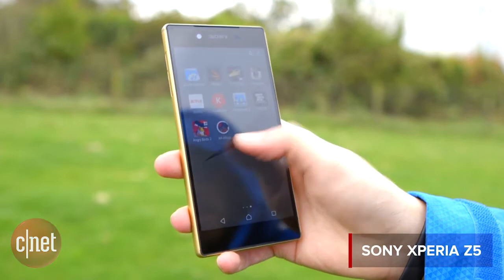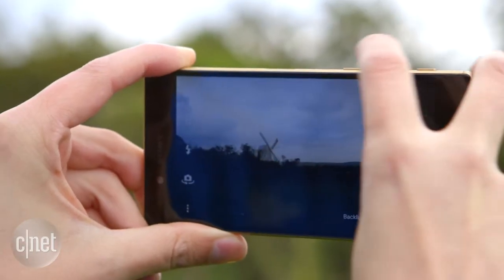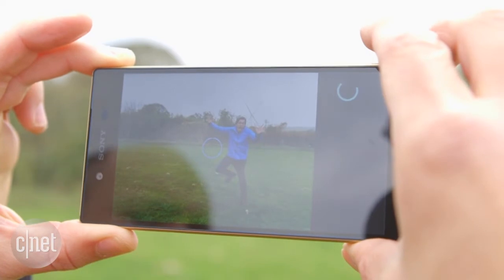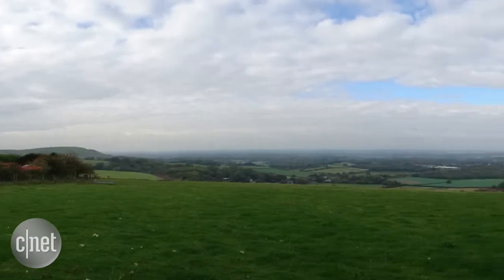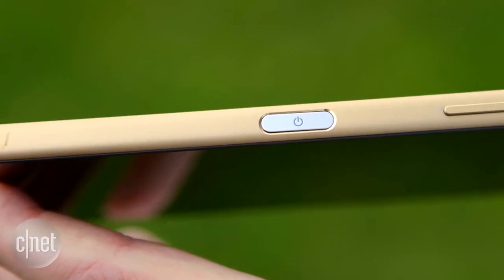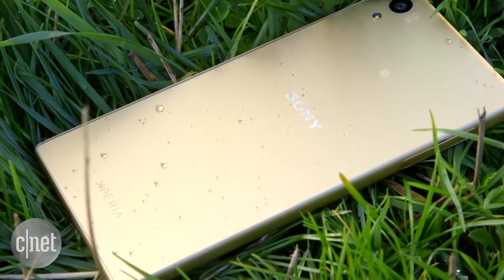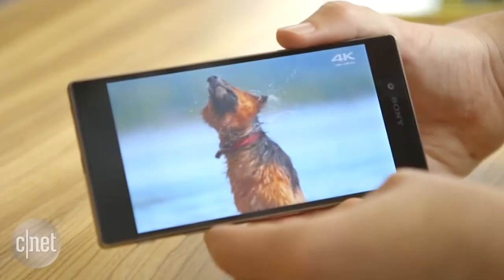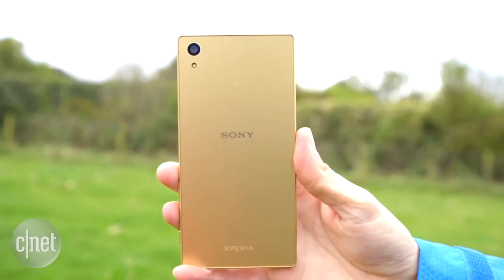Review Sony Xperia Z5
Sony Xperia Z5 review:
An attractive flagship that lacks excitement